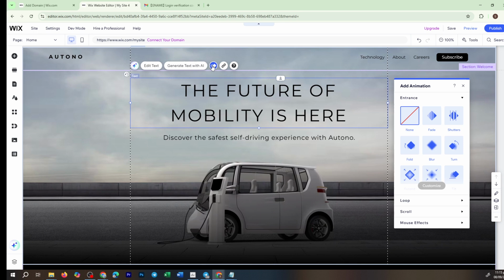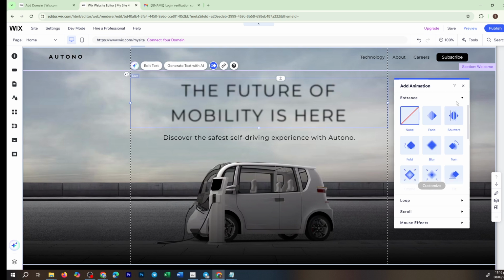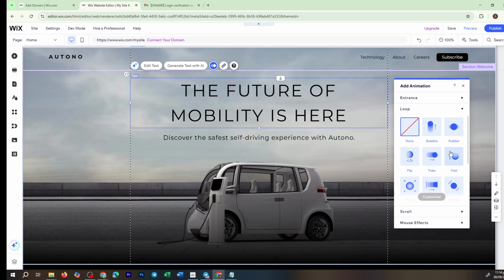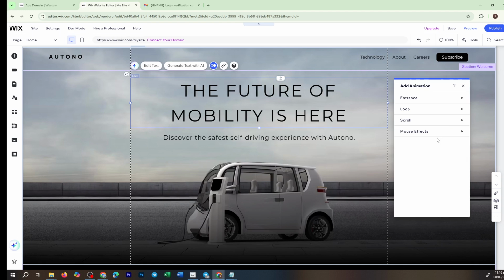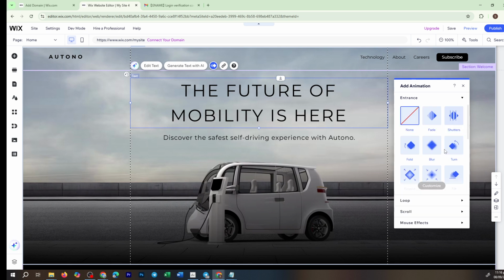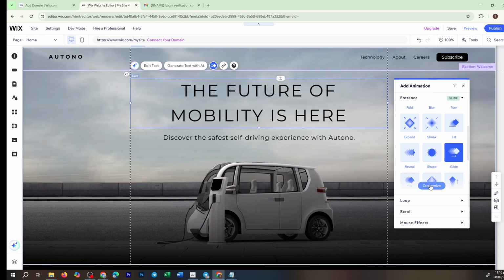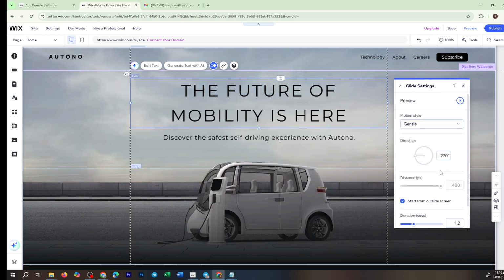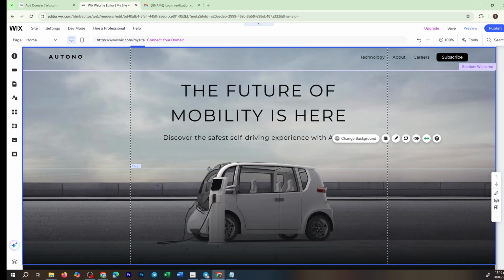How To Create A Custom Text Animation In Wix [2026 Guide]